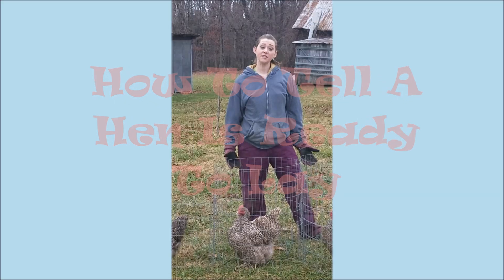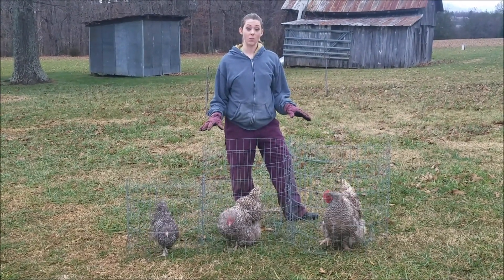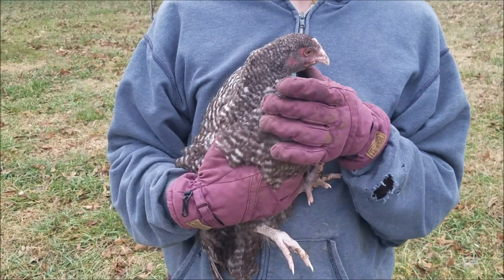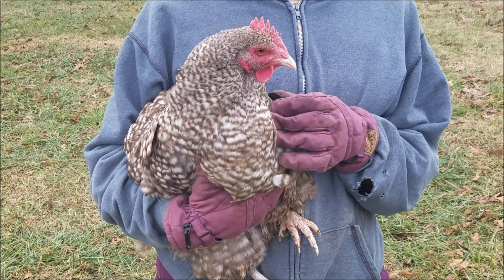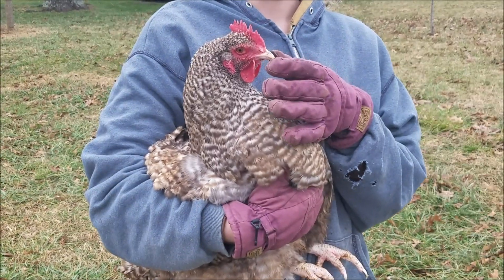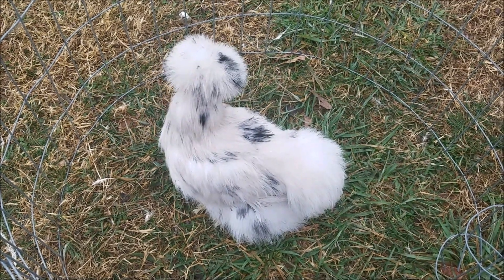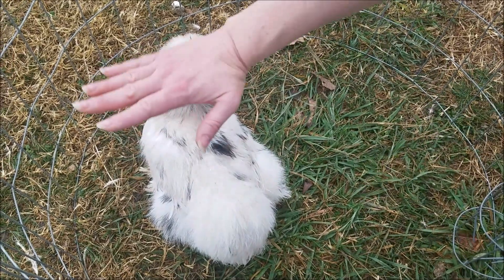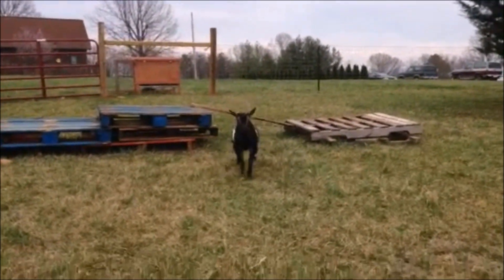How to Tell if Your Hen is Ready to Lay Eggs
Wondering how to tell if your hen is ready to start laying eggs?  There are a few signs that help you know your hen is ready to lay.  Here we describe what to look for to tell you might be getting eggs soon.

Periscope: @MrAnimalFarm